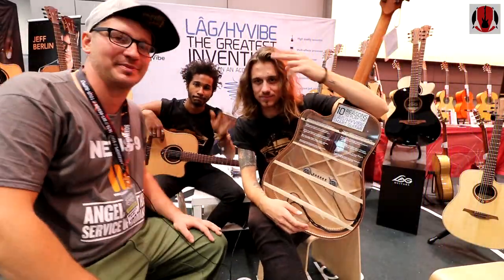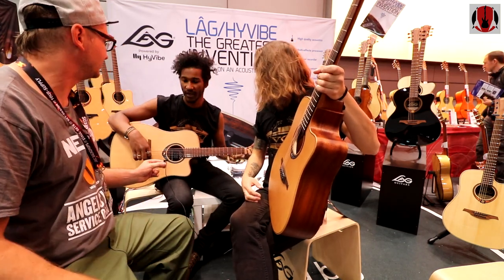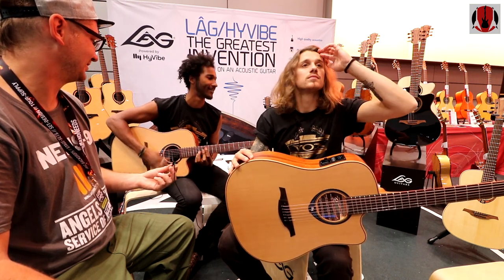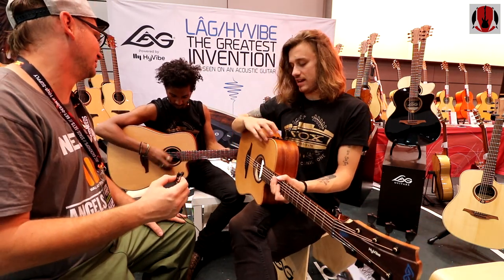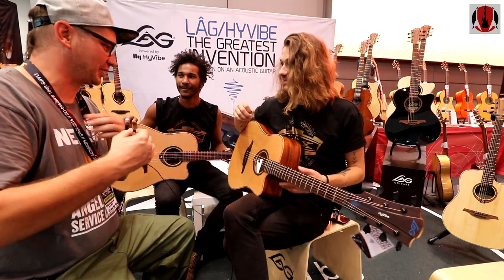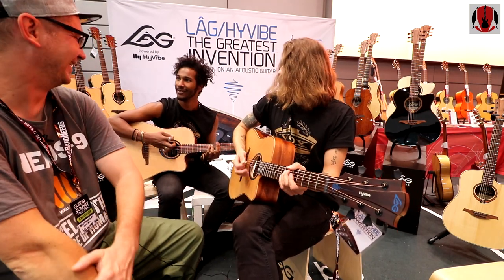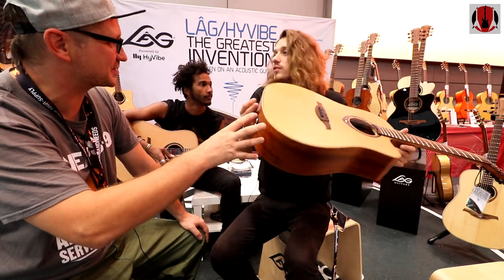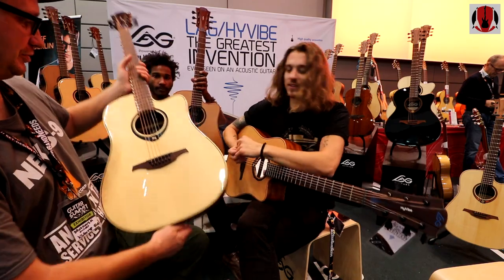LAG HyVibe - acoustic guitar with the effects inside - Another Guitar Channel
Another Guitar Channel - Channel for all those (about to Rock) guitarist who can't play the guitar, but love to turn the knobs...
The greatest innovation in acoustic guitar, the instruments with built in effects, looper, bluetooth... amazing opportunities for creative musicians.